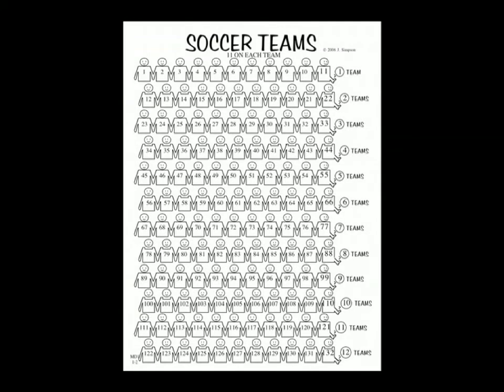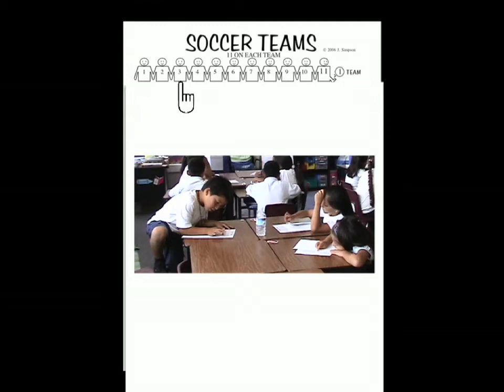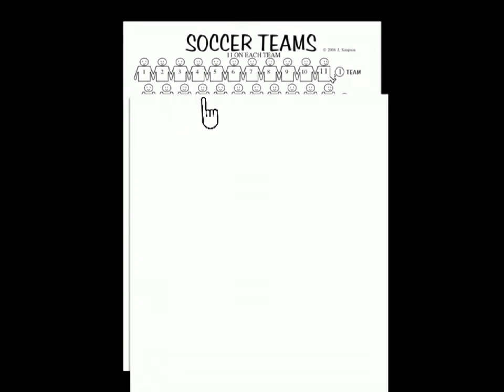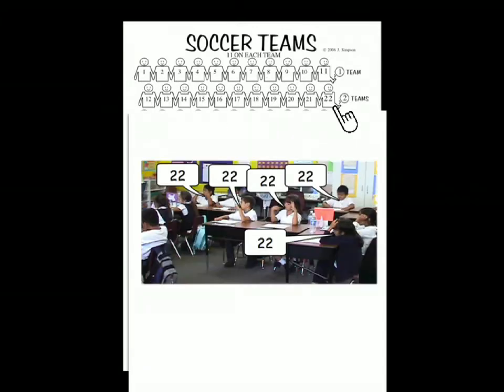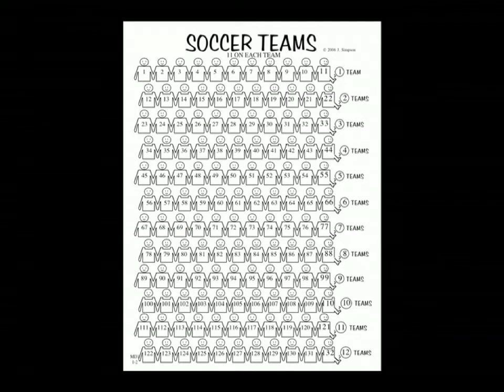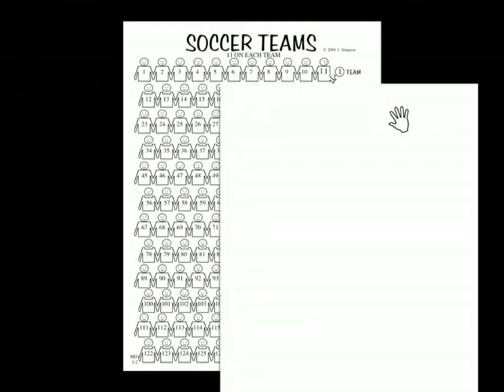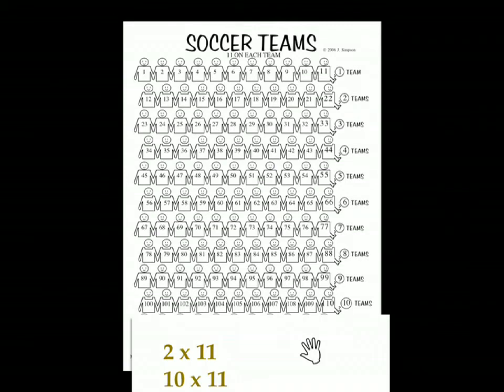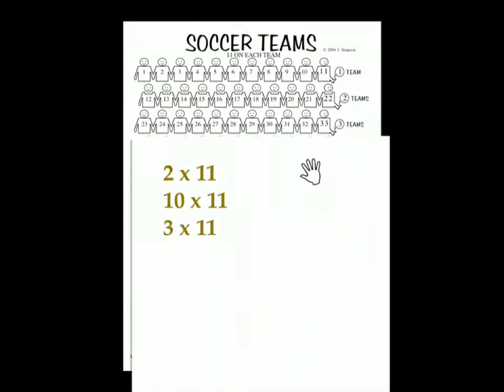The Soccer Teams Graphic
We were asked if we could post the podcasts referred to in the previous assessment posting, so here is a slightly abbreviated version of the Soccer Teams podcast.

We began that posting noting the importance of designing materials that enable observation while accomplishing learning objectives. The Soccer Teams graphic page is a model of that.

1. It can be used to support students who are not succeeding with the regular text book.
2. It can be used up front to quickly orient students to a concept or procedure, increasing the likelihood that they will succeed with the regular curriculum.
3. It can also be used to efficiently cover prior skill gaps so that students are capable of handling the current lesson.

Students not doing well with multiplication or division may not understand what multiplication and division really mean. Then they try to memorize the things they dont understand.

With the Soccer Teams graphic, they are able to experience how a single group can be one and many, and the feeling for magnitude between 1 x 11, 2 x 11,  7 x 11 or 12 x 11. By working with the graphic pages and the following partner pages, they build a memory of these experiences the same way we remember our way around a new city. We don't sit at home and memorize the streets with flash cards.  We may orient ourselves with a map, but then we go out and drive around. That's how we learn the city.

Students can memorize, "quoth the raven..." and it will sound like they know something. But they may very well not know what "quoth" or "nevermore" mean or recognize a raven if they saw one. With the graphic pages they develop an amount sense and an experience of the concept. They also develop a fluency with the procedure and memory of the facts which is not rote but context derived. They drive around.

And we can observe and assess how they're doing each step of the way.